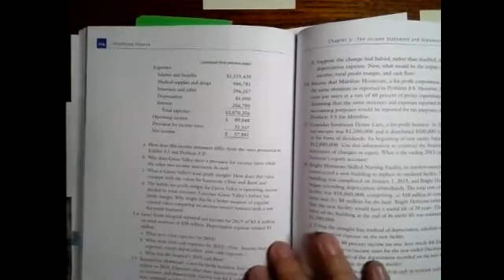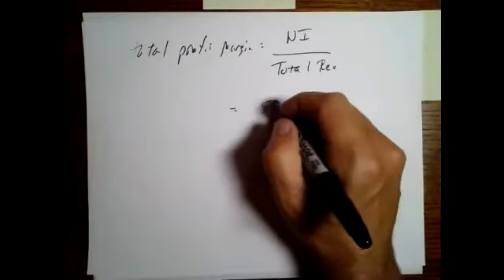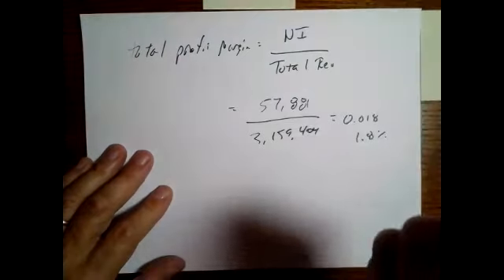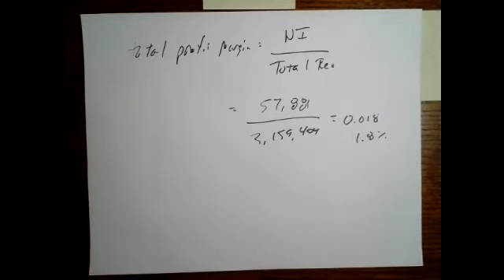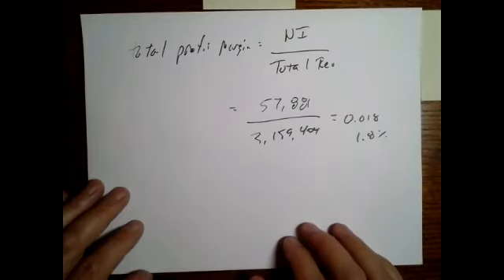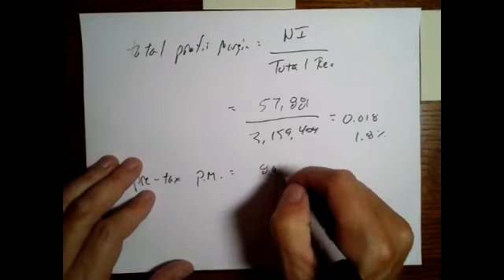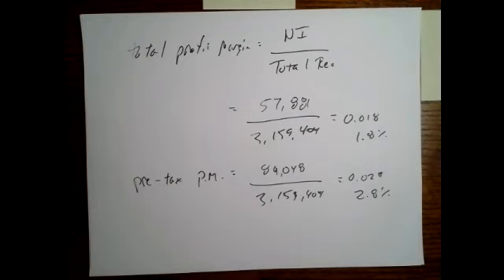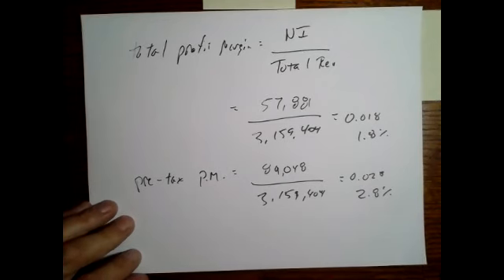Problem 3.3 G6